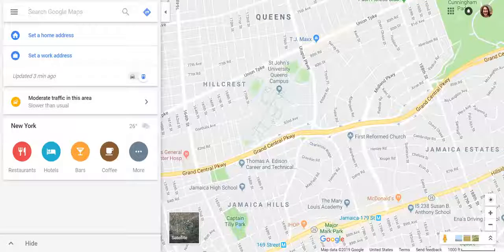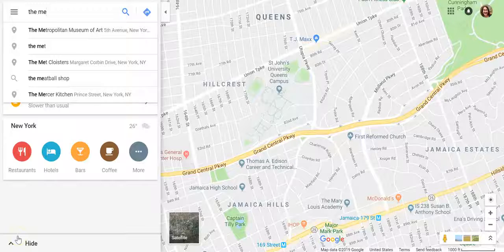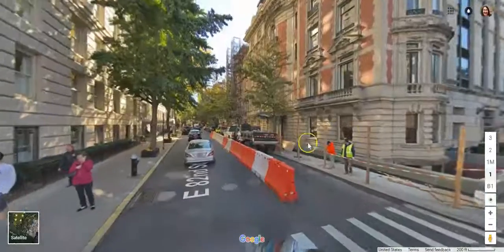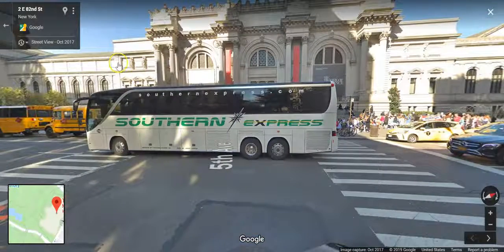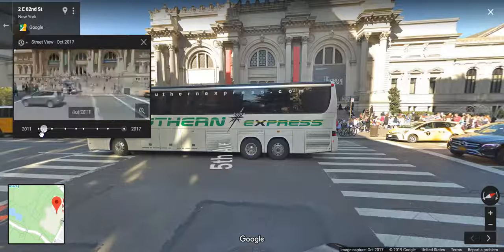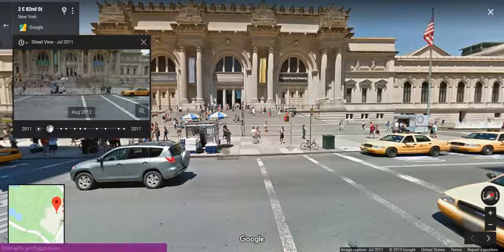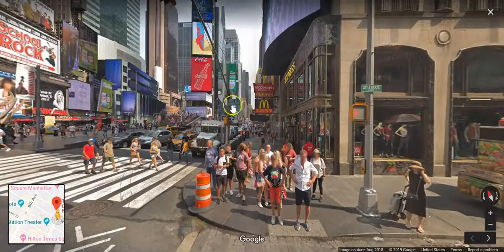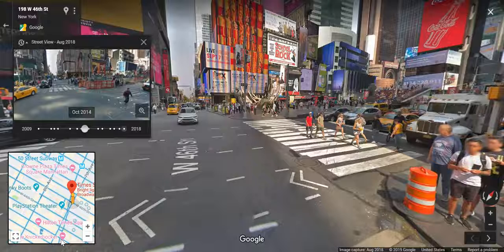Google Time Travel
Instructions on how to use the Time Travl feature in Google
Created by Leanne Manna for NHPRC grant “Family, Immigration, and History: Grade 10 Citizen Archivists in the Digital Age”